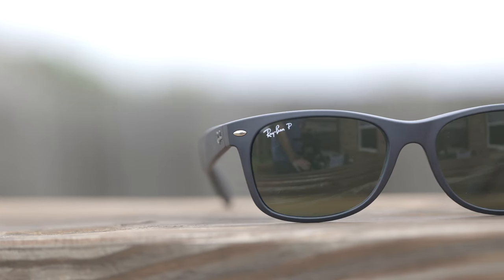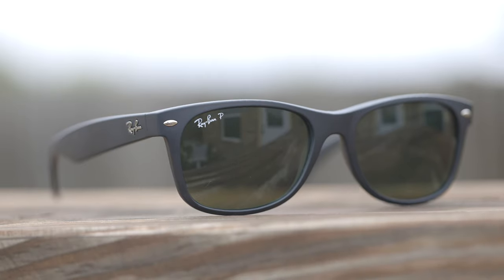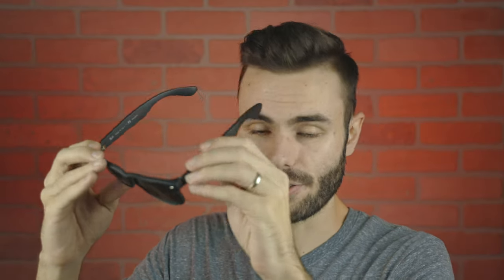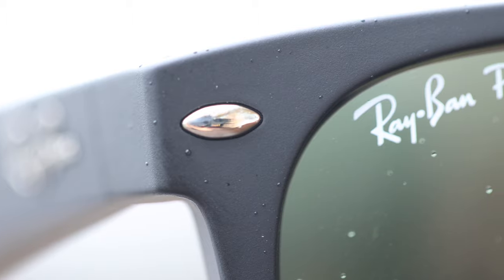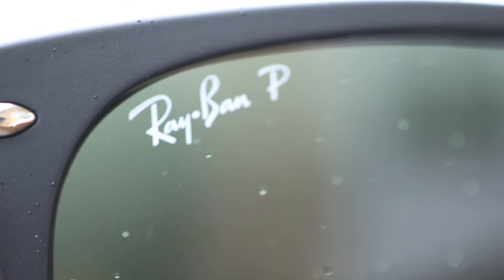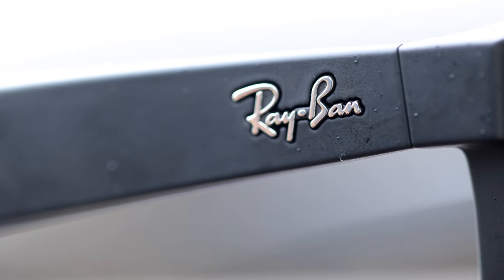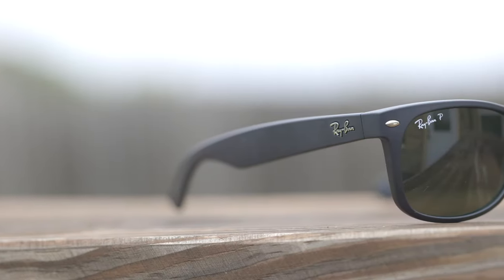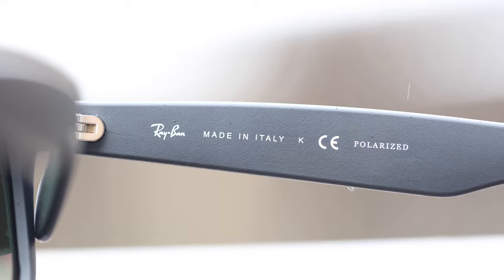Ray-Ban New Wayfarer Review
Ray-Ban New Wayfarer RB2132 On face Review
►Buy